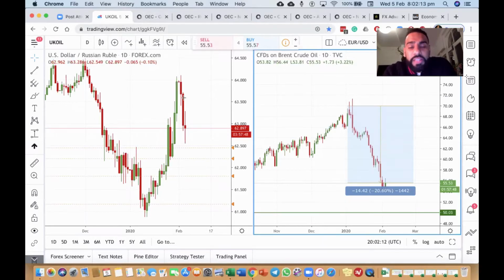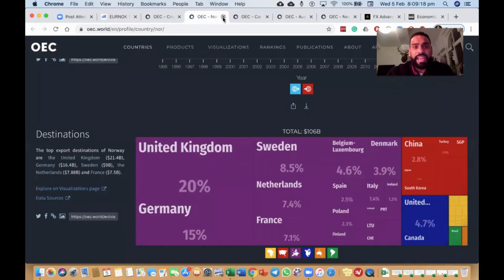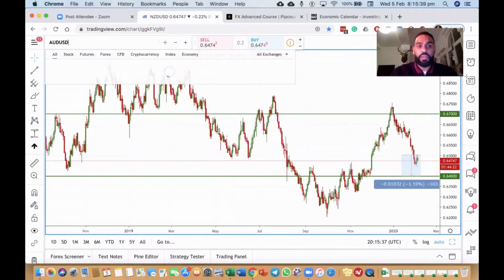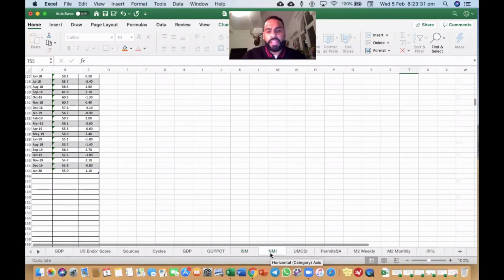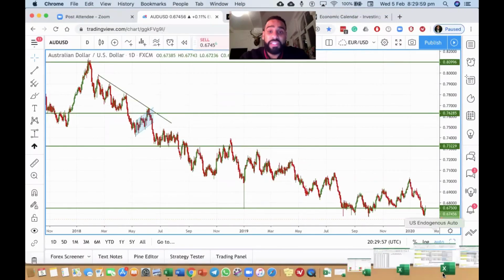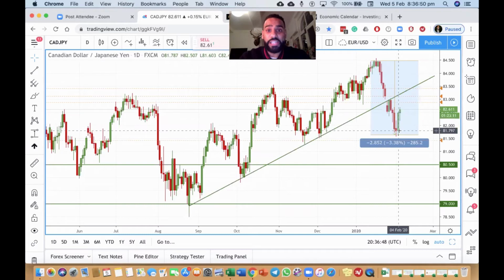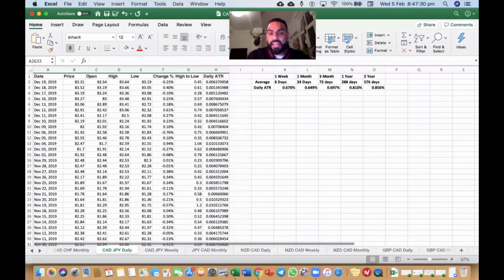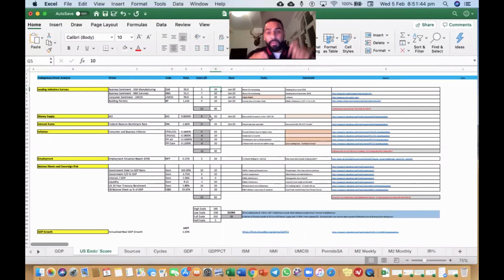Forex Market Recap (Webinar)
Welcome to PipCountFX Forex Market Recap Webinar.

Kayan Kalpha analyses the Live Forex Markets looking at the current events affect the commodity currencies.